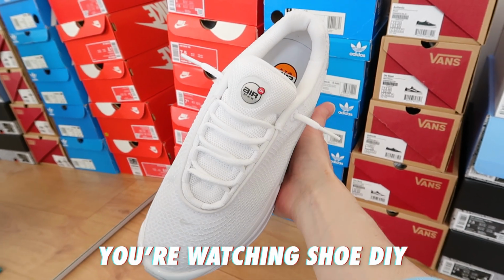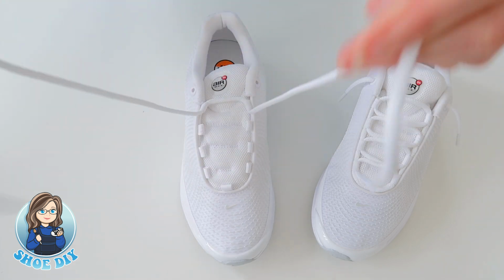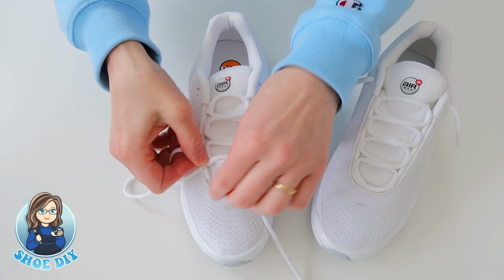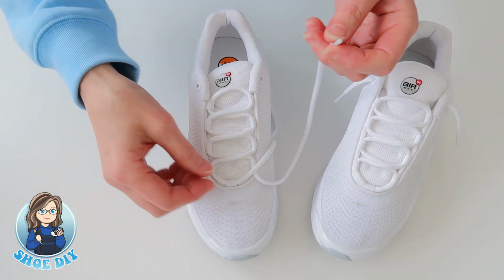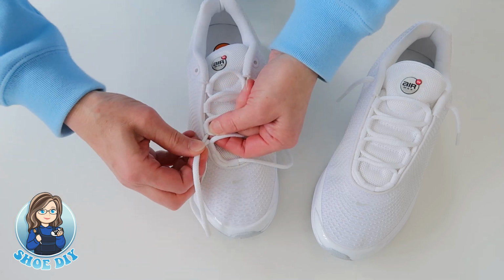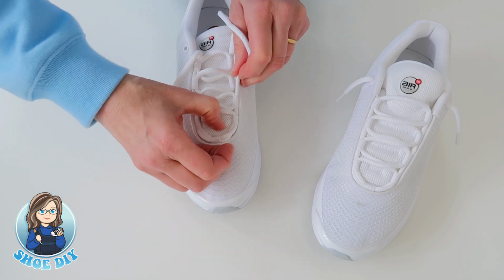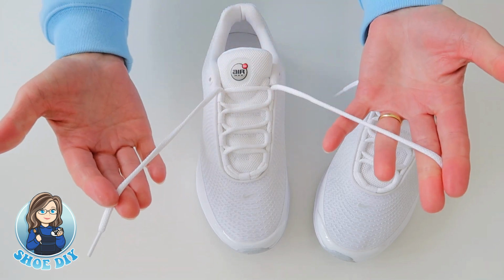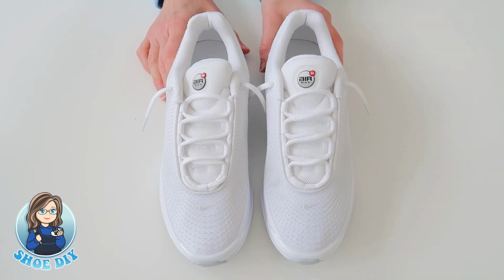HOW TO LACE NIKE AIR MAX DN | LOOSELY LACE STYLE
Learn how to lace Nike Air Max DN's! In this video I show you How To Loosely Lace your Air Max DN's for a no-slip, cool comfortable look and fit! There's also an on feet.

Useful timestamps:
0:00 intro
0:12 right shoe
8:01 on feet
8:27 outro